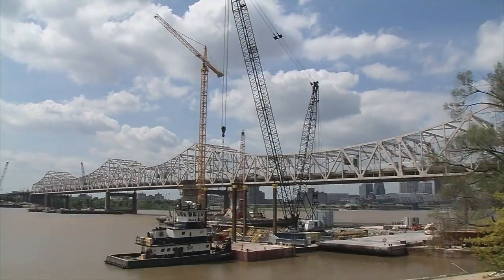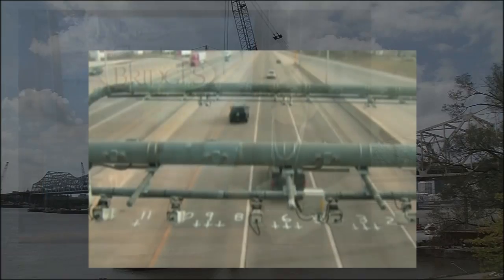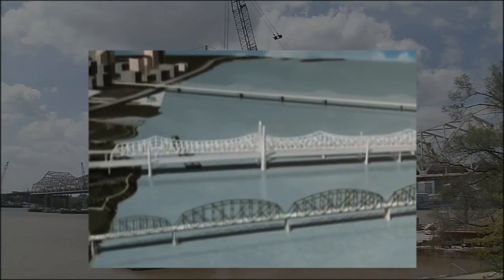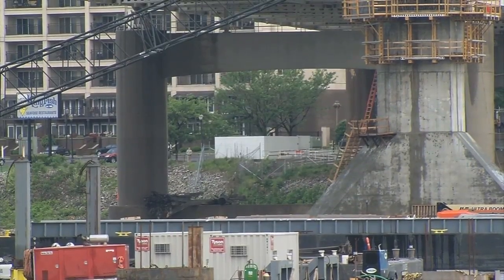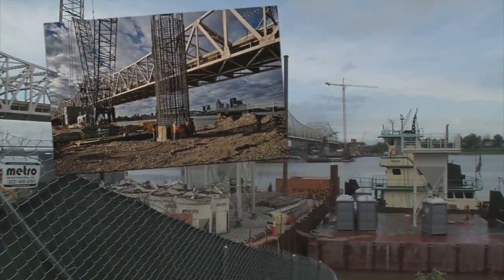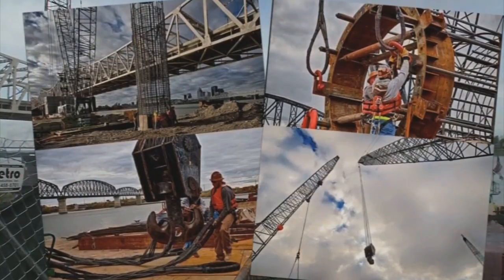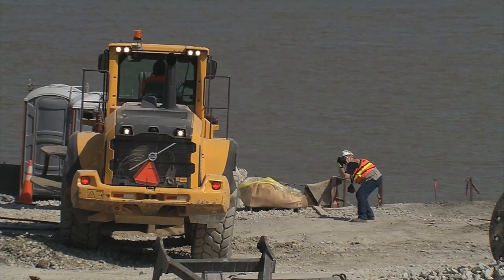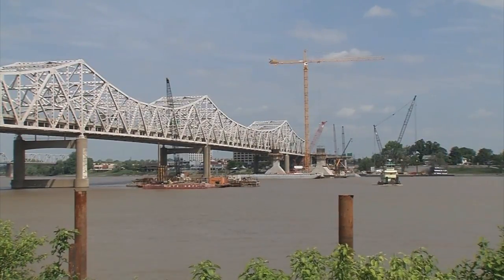BRIDGE PHOTOG PKGSUN